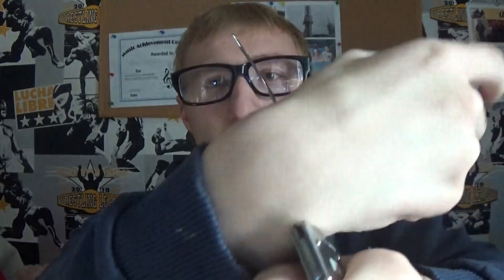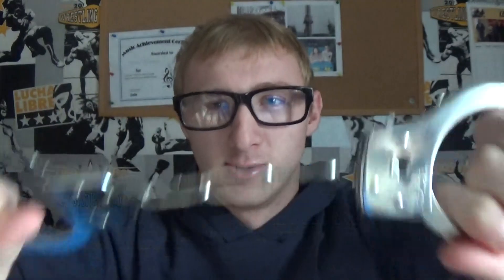revew on handcuffs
hope you like this video please like and comment if you like cops and robbers if your new to this channel please subscribe I want 10000 subscribers by the end of the year please